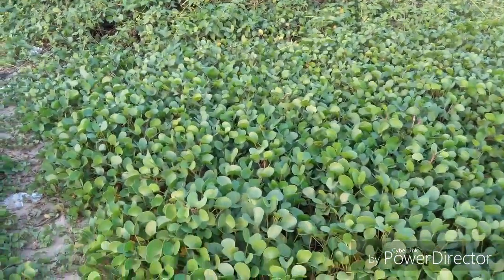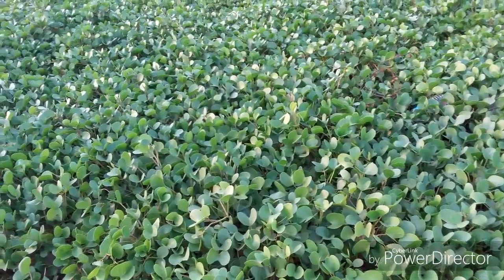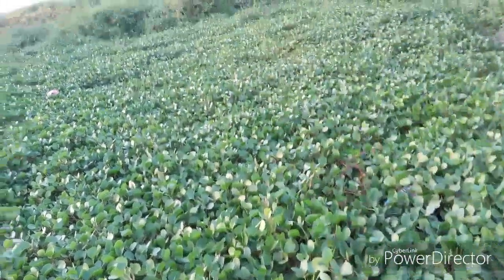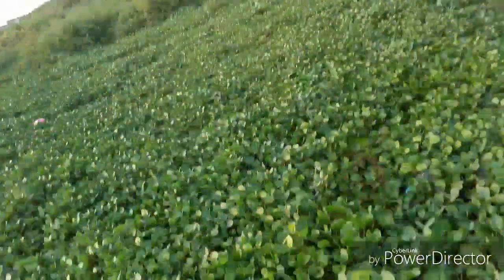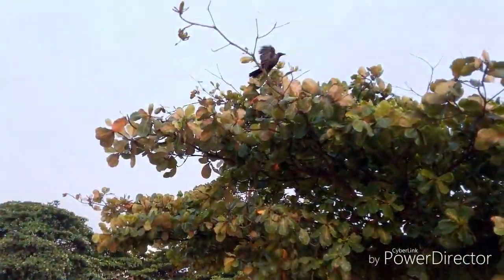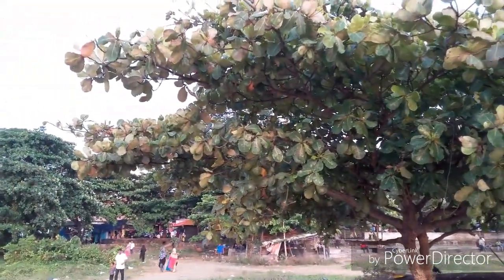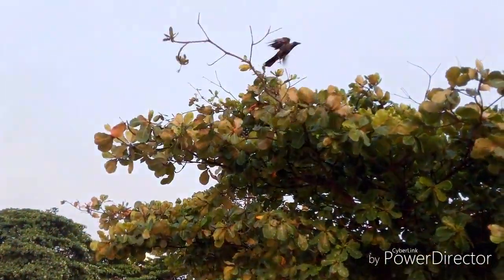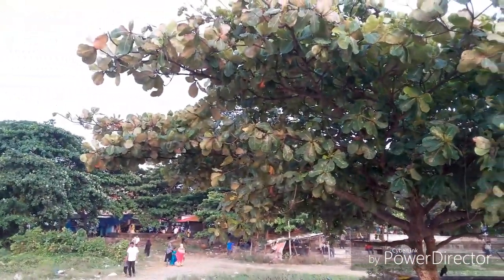Plants that grow well on the beaches of India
Bayhops/Beach Morning Glory and Wedelia Trilobata and Catappa tree